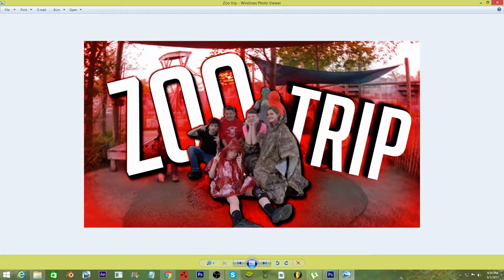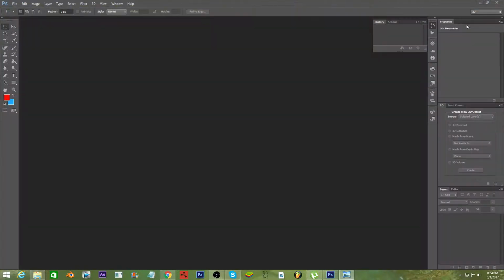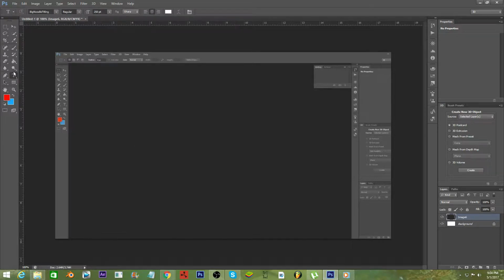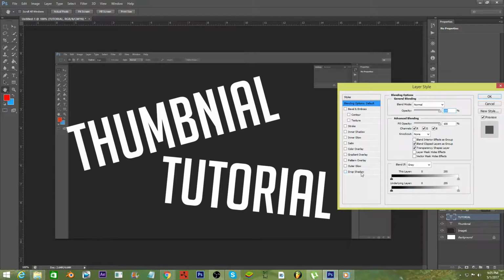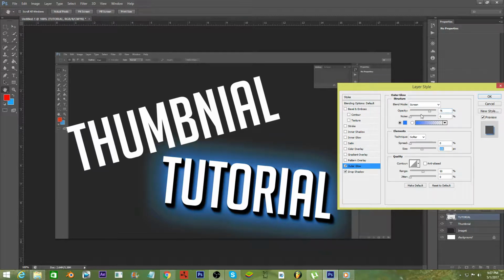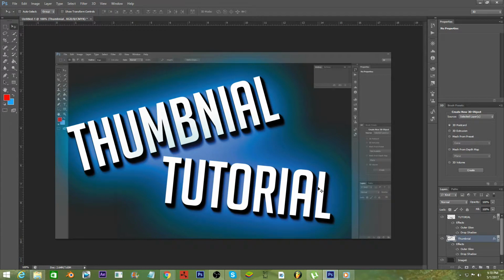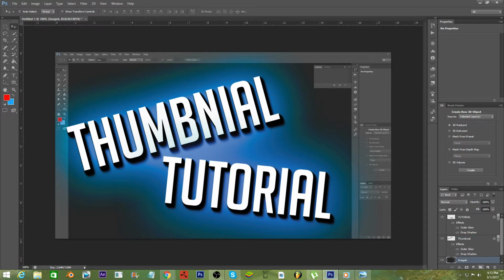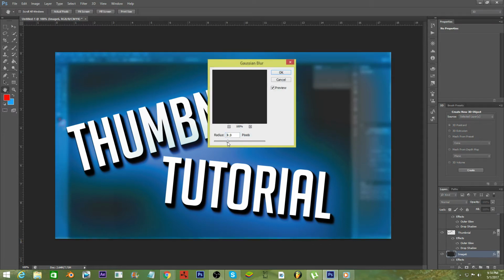How To Make An Amazing Thumbnail QUICK!! l Photoshop tutorial